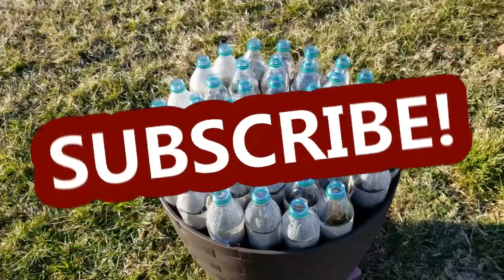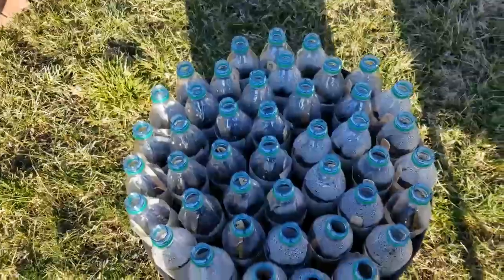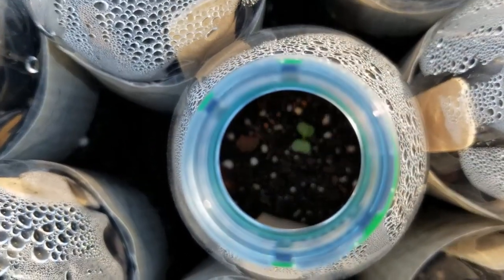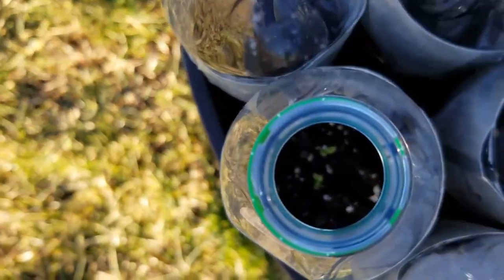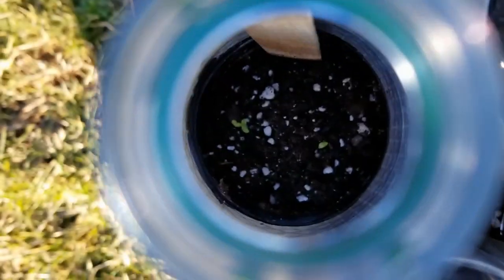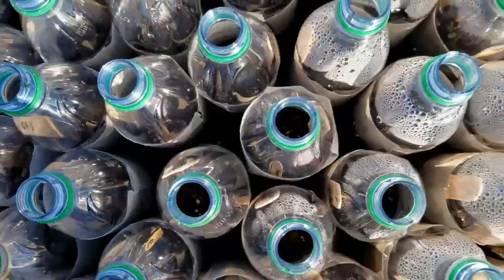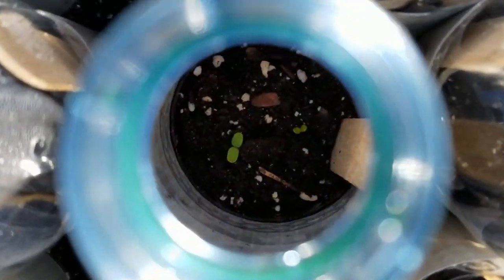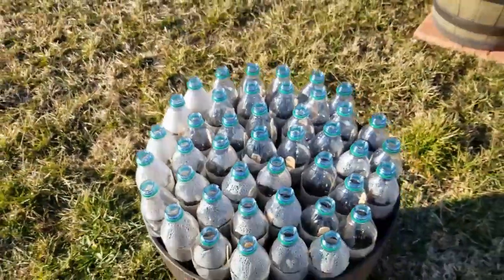Winter Sowing Update | Germination!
A quick winter sowing update! I have germination! I placed these winter sowing bottles out about 6 weeks ago here in Kentucky zone 6. Several of the seeds have germinated!

💧Drip Irrigation Supplies:

Two Way Splitter (Amazon)-
Faucet Timer (Amazon)-
Backflow Preventer (Amazon)-
25 PSI Pressure Regulator (Home Depot)-
3/4-1/2 in. Drip Tube Adapter (Amazon)-
Black Poly 1/2 in. Drip Tubing (Home Depot)-
1/4 in. Dripline Tubing (Home Depot)-
Punch Tool (Amazon)-
Punch Tool (Home Depot)-
1/2 in. Barbed Tee (Home Depot)-
1/2 in. Barbed Elbow (Home Depot)-
1/2 in. Barbed Coupling (Home Depot)-
Figure 8 End Closure (Home Depot)-
1/4 in. Barbed Connector (Home Depot)-
Goof Plugs (Home Depot)-
Shut-off Valves (Amazon)-
Landscape Staples (Amazon)-

Amazon link Clamp Light:

Amazon link Plant Markers / Tags: